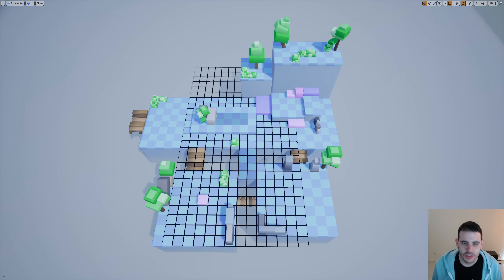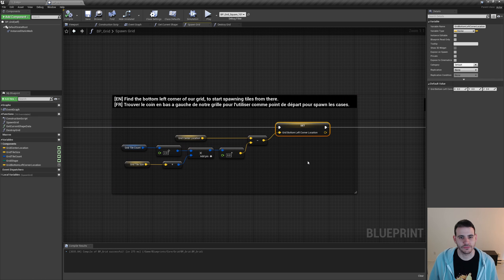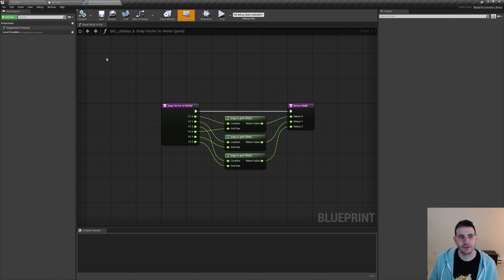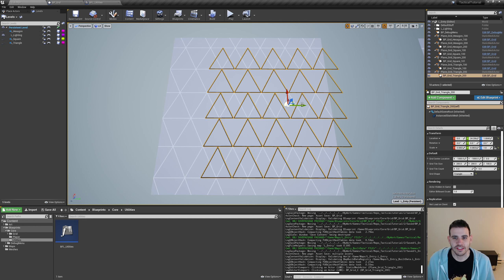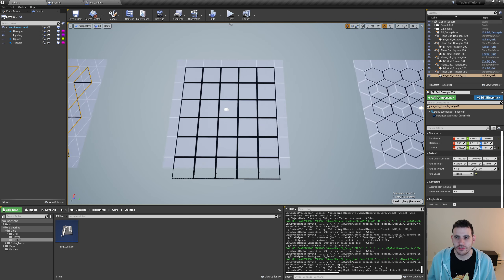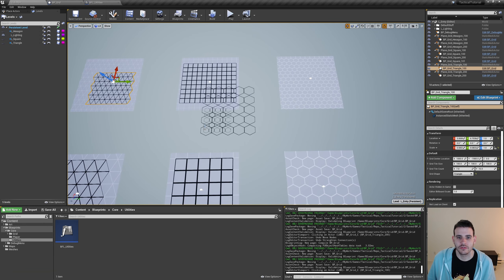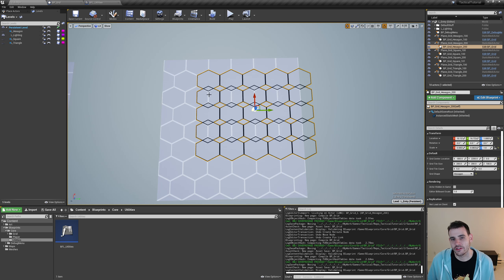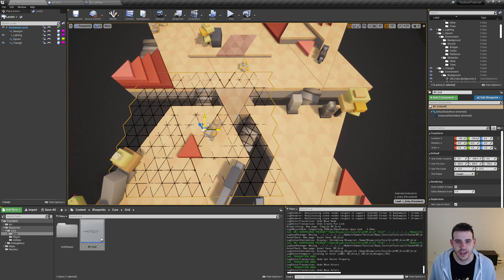Tactical Combat 11 - Grid Alignment - Unreal Engine Tutorial Turn Based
Today we're aligning our grid with the world and we're also making the Triangle and Hexagon grids work.

Unreal Engine Version ► 4.25
4.22 to 4.27 also work without any changes
5.0 and 5.1 not recommended, but work with minor differences

0:00 Intro
0:28 Levels overview
3:20 Convert instances to world space
5:28 Create function for Center and BottomLeft
7:22 Create function SnapVectorToVector
10:10 Square Grid - Center
11:55 Create function IsFloatEven
12:59 Square Grid - BottomLeft
15:19 Round TileCount
17:11 Triangle Grid - Tiles Rotation
22:36 Triangle Grid - Tiles Location
26:01 Triangle Grid - BottomLeft and Center
30:05 Hexagon Grid - Tiles Location X
31:41 Hexagon Grid - Double indexes on Y axis
35:27 Hexagon Grid - Tiles Location Y
38:13 Hexagon Grid - BottomLeft and Center
40:28 Outro
41:21 Patreon Wall!